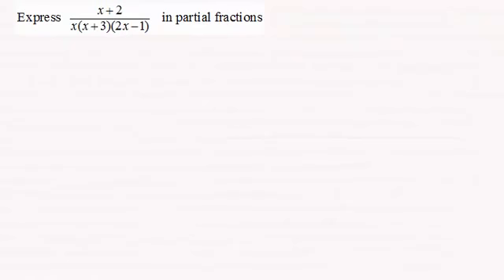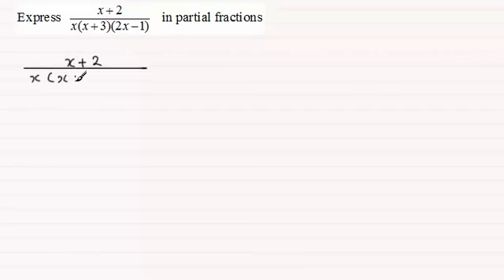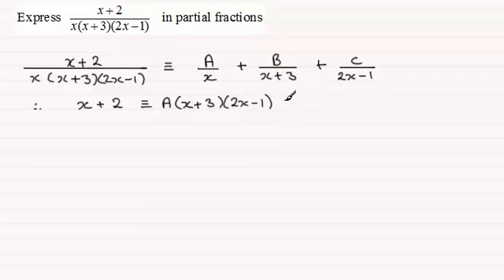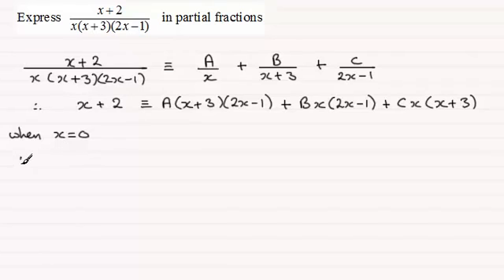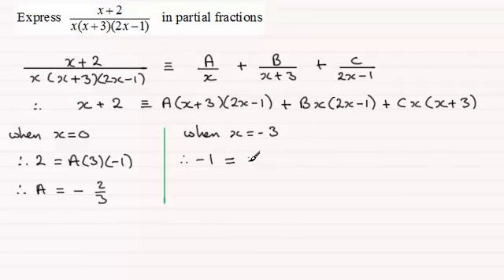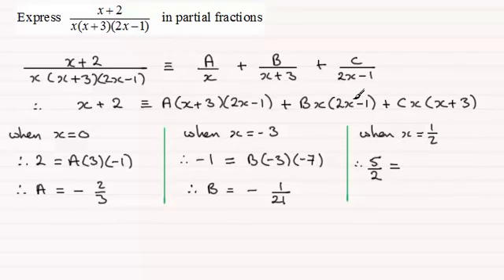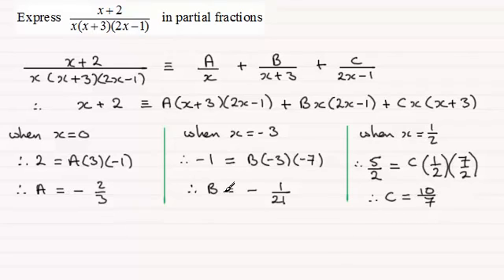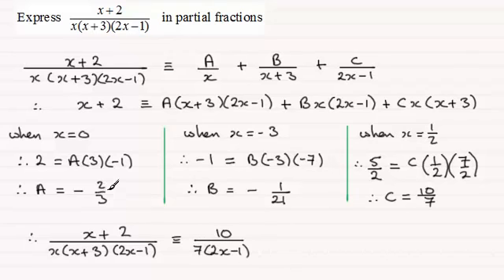1 Partial Fractions Calculating Constants 3 linear factors summary example Exam Solutions